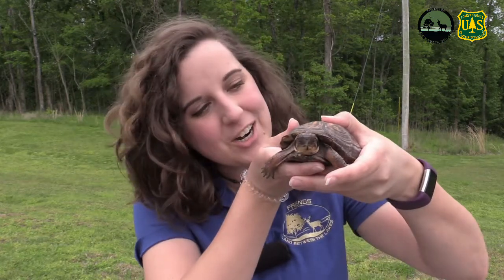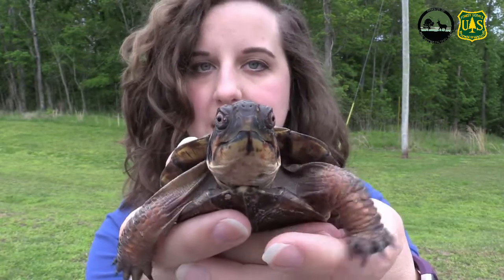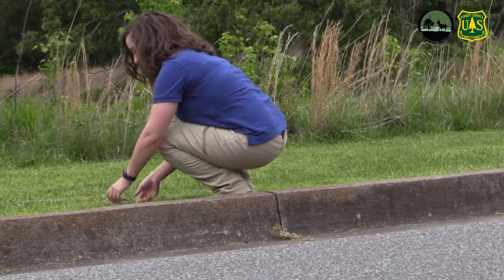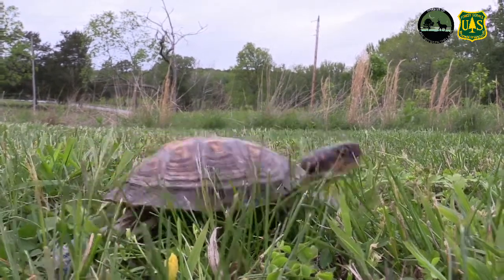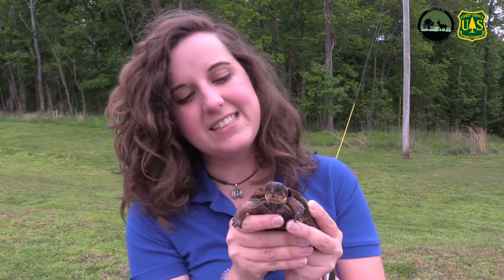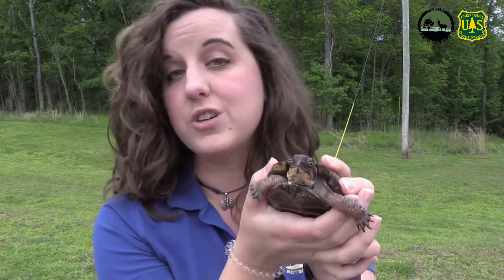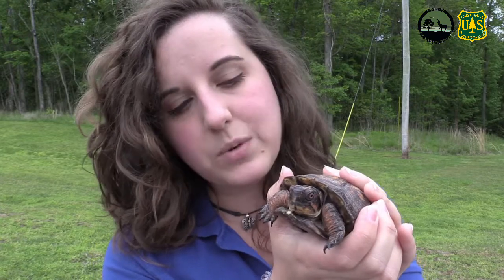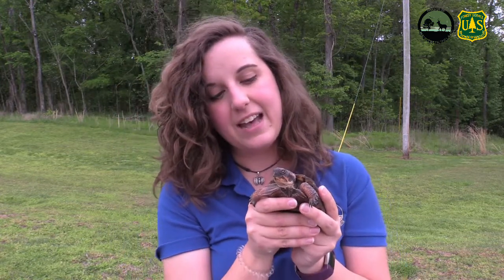Box Turtles: Be A Turtle Superhero!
'Tis the season. . . for turtle crossings!  Box turtles crossing the road are a familiar sight in Land Between the Lakes each spring.  Learn all about box turtles and how you can be a turtle superhero!

Nestled in the woods between Hematite and Honker Lakes, the Woodlands Nature Station is located in Land Between the Lakes National Recreation Area. Nature Station’s Interpretive Naturalists serve as LBL’s go to specialists for wildlife in LBL, covering topics such as native gardening, conservation, and the local flora and fauna. The facility also houses 50+ native rescued animal species such as endangered red wolves, a bobcat, and birds of prey in their “forever homes” providing these injured or orphaned animals a second chance at life and becoming an ambassador for their species.

Follow Woodlands Nature Station on Social Media!